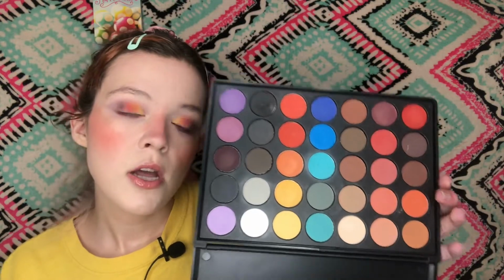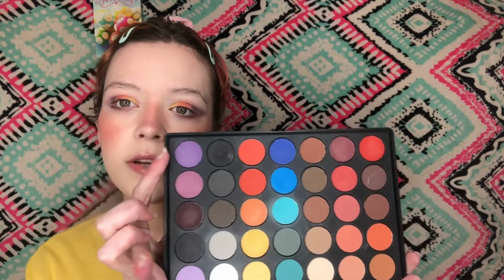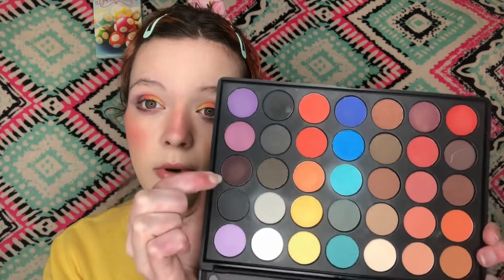YouTube Friend Picks My Eyeshadow Color Story Collab (part 14)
Welcome unicorns to another video. In today's video I am going to create an eye look with the shades picked from mary.

airspun powder~

gigi gorgeous blush~

city color 35 color eyeshadow palette~

joah beauty glazed lipgloss~